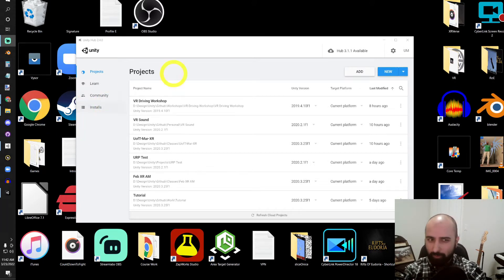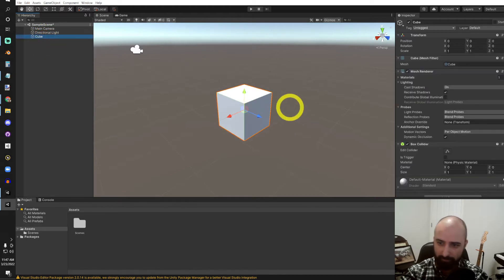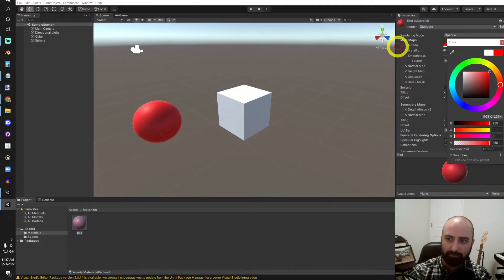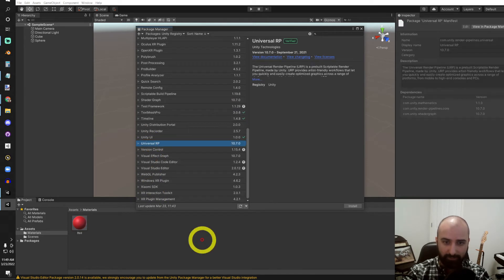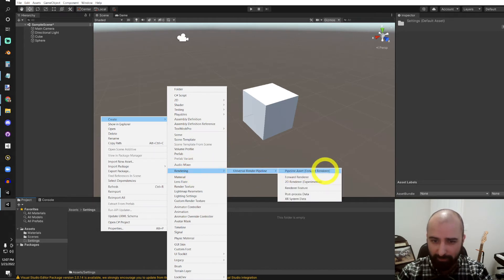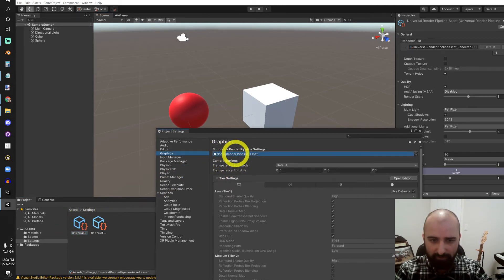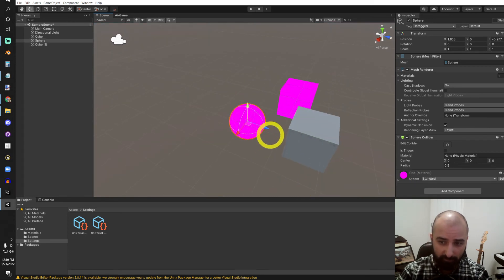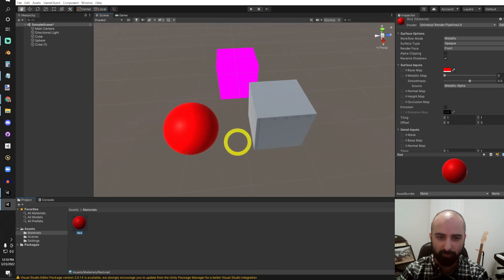Import URP to a Unity Project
Fix Pink material bug